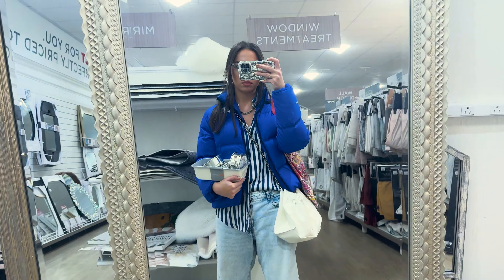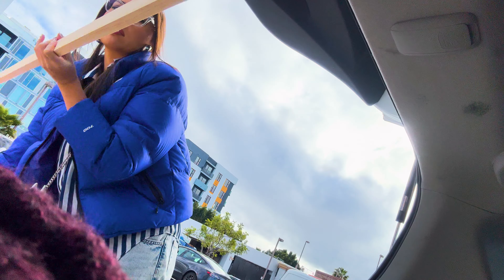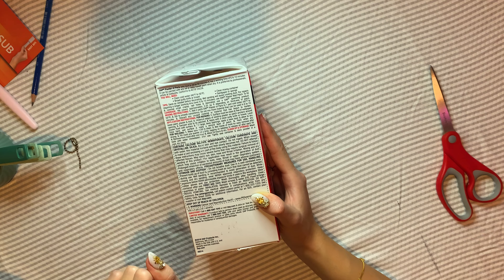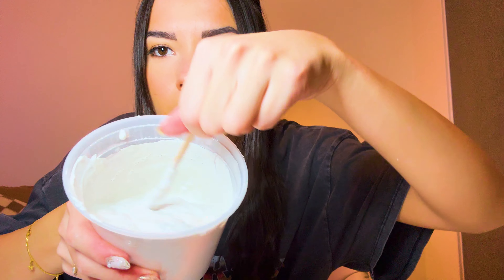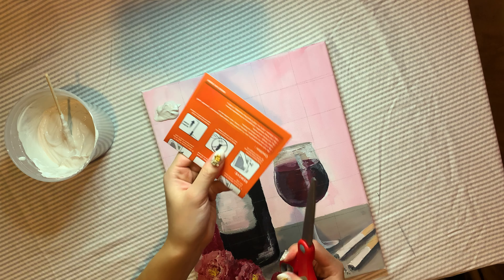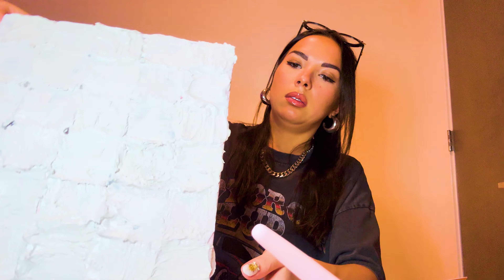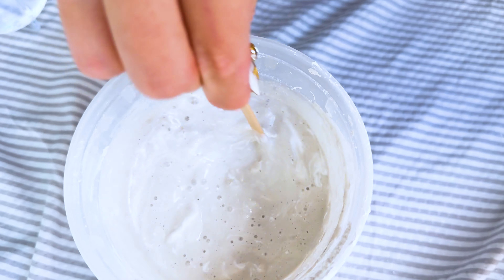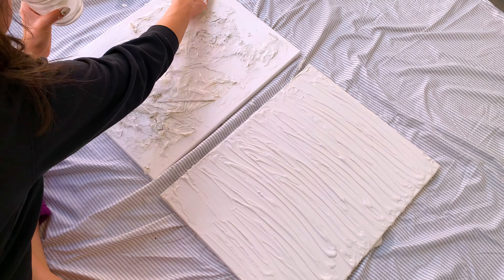DIY Plaster Art on Canvas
How I made my DIY plaster mix for my canvas'

♡ 2 cups plaster of paris
♡ 2 tbsp white acrylic paint
♡ 2 tbsp Elmers Glue

Makes enough for around 2 poster sized canvas'